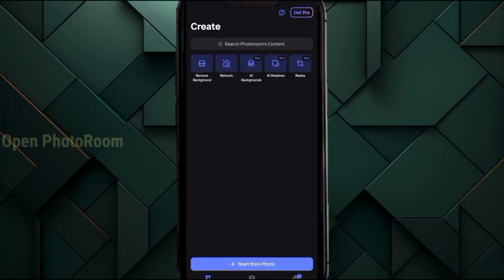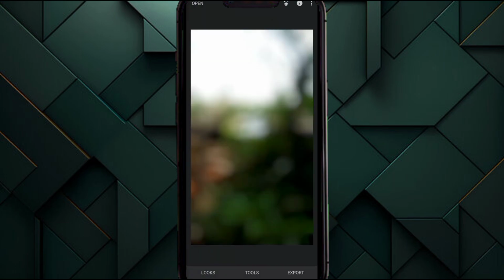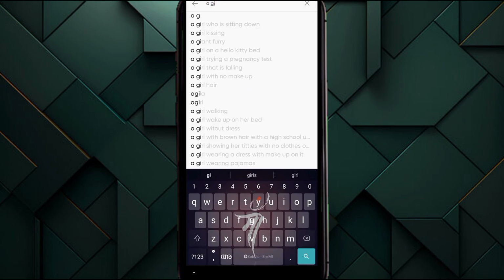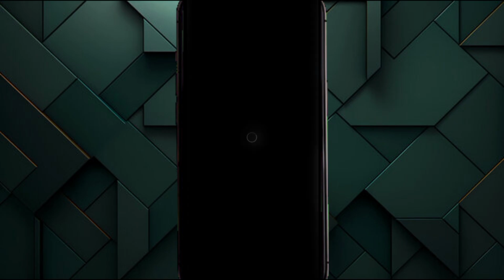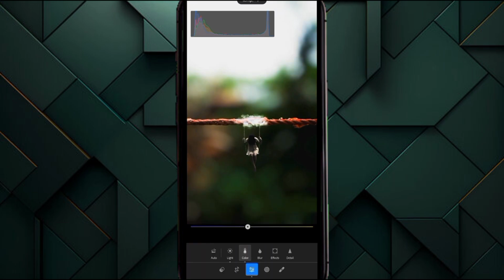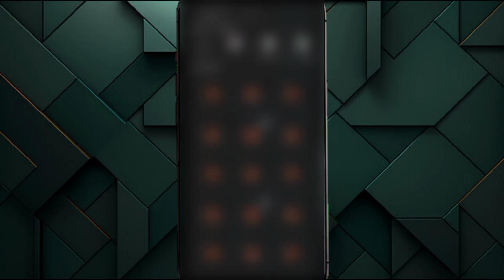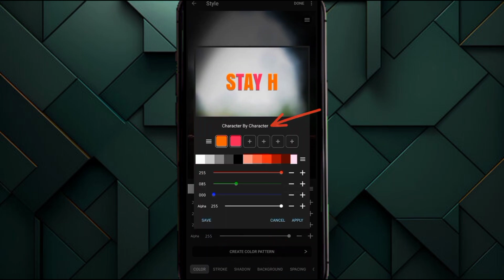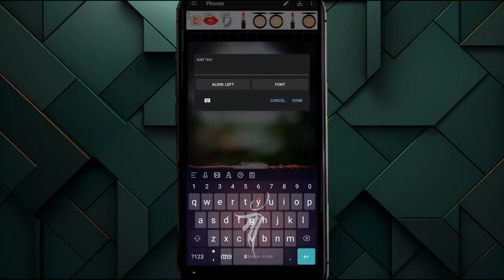How to BLUR image background💥💥💥 | Simple mobile photo editing for beginners | Trendingphotoedit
Mobile editing for beginners. Trending photo background blur edit. Trending before
Mobile photo edit, Lightroom color grading, PhotoRoom , Snapseed,PicsArt,Phonto edits...

adobe photoshop photo editing tutorial pdf adobe photoshop cs4 tutorial photo editing
best photo editing tutorial in photoshopbest photo editing tutorial

1. Mobile photo editing apps

2. Smartphone editing techniques

3. Step-by-step photo editing

4. Basic editing tools on mobile

5. Enhancing colors on mobile

6. Retouching portraits on your phone

7. Adding text and graphics to images

8. Creative filters for mobile photos

9. Creating double exposures on mobile

10. Adjusting brightness and contrast

11. Removing blemishes in mobile photos

12. Exploring HDR editing on smartphones

13. Instagram-like presets for mobile

14. Making your photos pop on mobile

15. Professional-looking edits on the go

16. Editing landscape photos on your phone

17. Fine-tuning exposure on mobile

18. Mastering the curves tool on mobile

19. Creating stunning black and white edits

20. Applying selective edits on smartphones

21. Editing RAW photos on your mobile

22. Artistic editing techniques on the phone

23. Perfecting skin tones in mobile photos

24. Creating a cohesive Instagram feed

1. Snapseed tutorial

2. Photo editing with Snapseed

3. Snapseed tips and tricks

4. Snapseed app review

5. Best Snapseed filters

6. Creative photo editing on Snapseed

7. Enhancing photos using Snapseed

8. Snapseed editing techniques

9. Advanced Snapseed features

10. Snapseed vs. other editing apps

11. Mastering Snapseed tools

12. Transforming images on Snapseed

13. Snapseed editing workflow

14. Portrait retouching in Snapseed

1. Lightroom color grading tutorial

2. Lightroom editing techniques

3. PhotoRoom app tutorial

4. Blur background photo edit

5. Moody green preset Lightroom

6. Professional photo editing

7. How to blur photo background

8. Lightroom mobile tutorial

9. Lightroom blur effect

10. PhotoRoom editing guide

11. Achieve moody tones in Lightroom

12. Lightroom presets for green tones

13. Easy photo editing

14. Enhance photos in Lightroom

15. Background blur photography tips

16. Lightroom tricks for beginners

17. Advanced Lightroom editing

Hasstag:
1.

2.

3.

4.

5.

6. Lightroom Mobile

7. PhotoEditing Tips

8. Background Blur

9. Lightroom Preset

10. Professional Photo Editing

11. Lightroom Techniques

12.

13. Editing Workflow

14. Lightroom Tricks

15.

16. Photography Tutorial

17.

18.

19.

20.